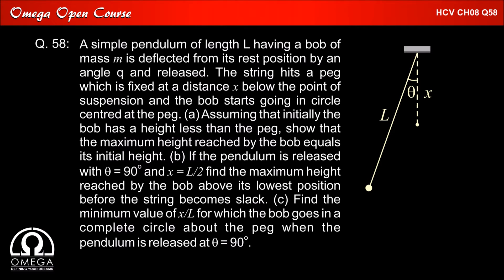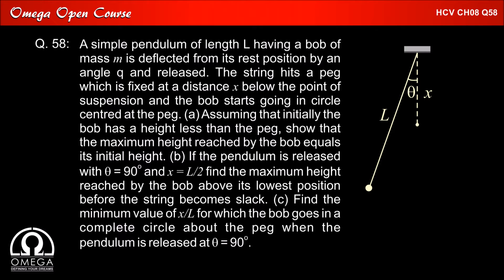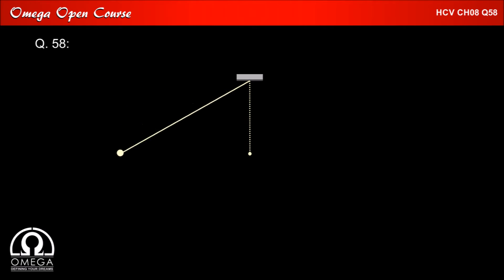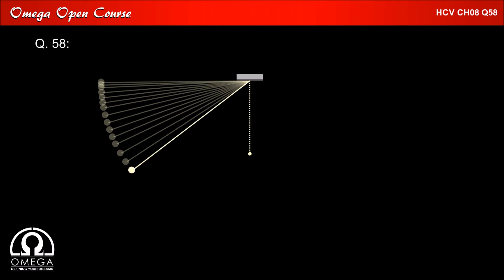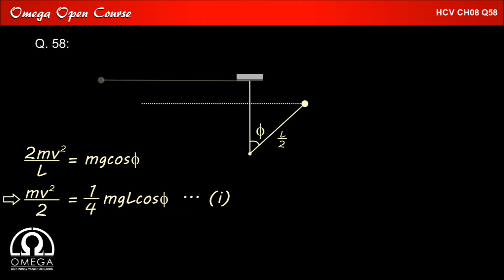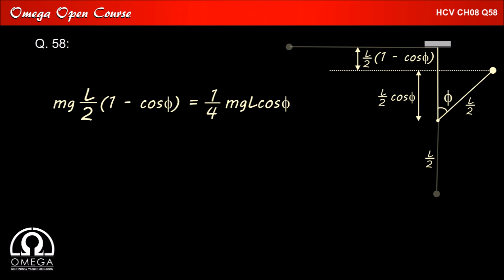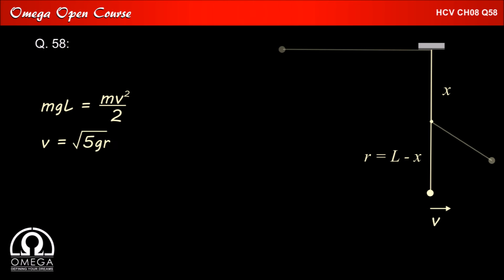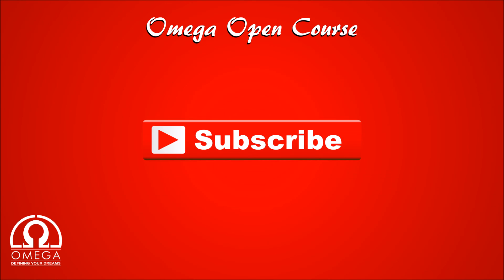H. C. Verma Solutions - Chapter 8, Question 58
To request solution of any problem of H. C. Verma, post the question number and chapter number in comments below.